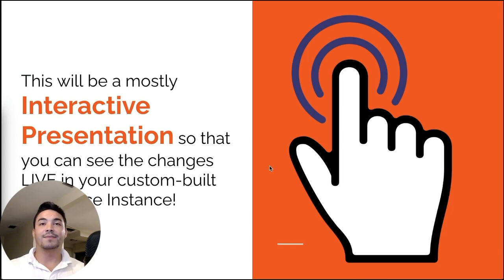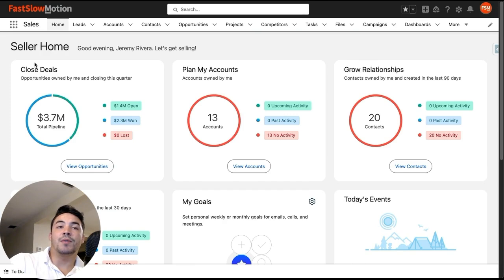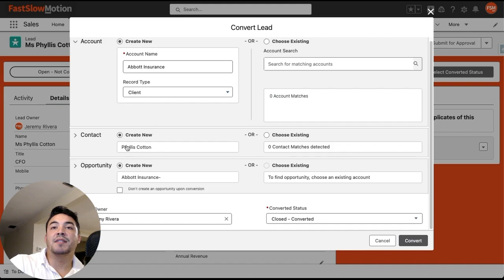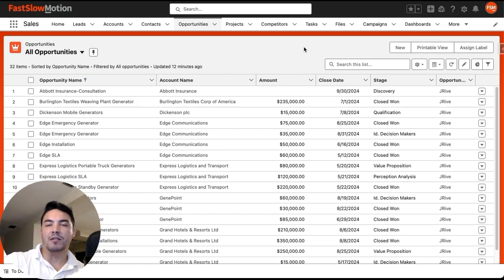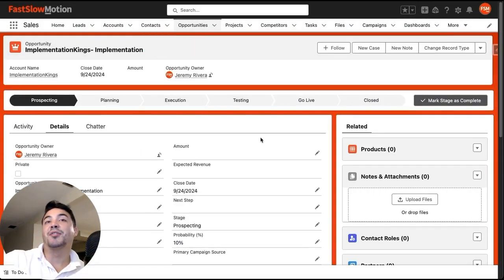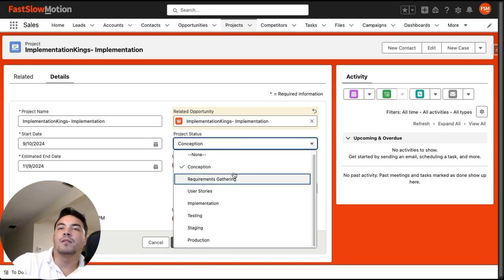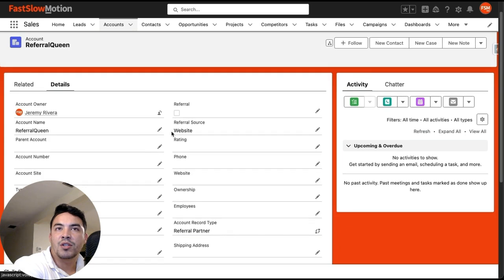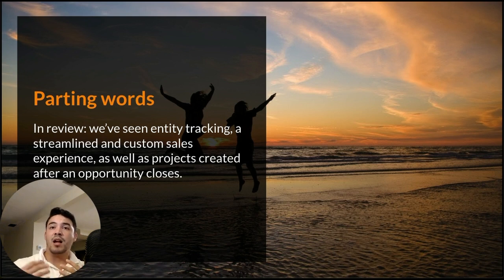Salesforce Sales Cloud Implementation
This video was done in preparation for a call with a company in the space. I wanted to upload it because I still think it is beneficial to document processes to iterate upon. The implementation could use some improvements in the realm of proper use of junction objects etc. but all in all I think it was a fair implementation.